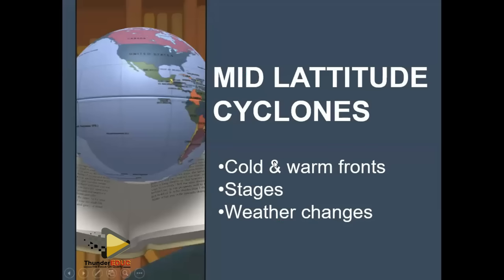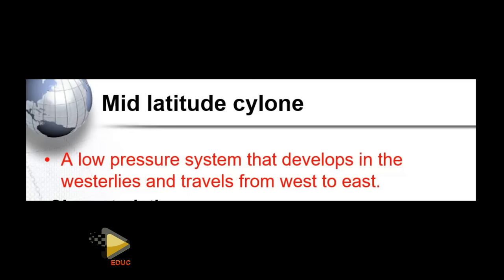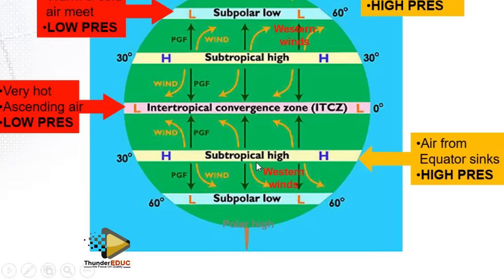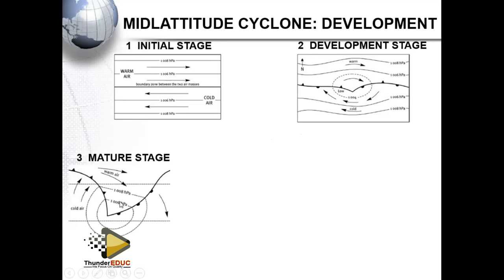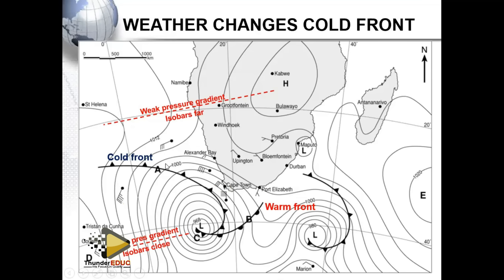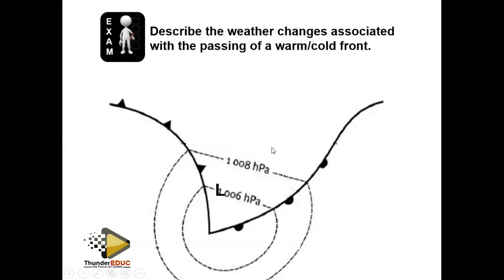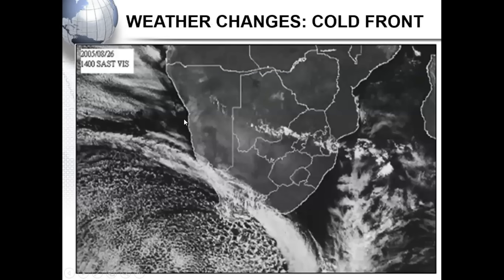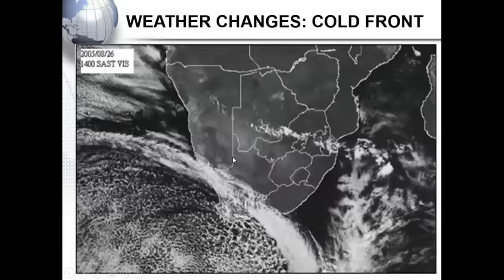MID LATITUDE CYCLONES | WELL EXPLAINED | GEOGRAPHY GREADE 12 | THUNDEREDUC | S.GODFREY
0:00 Introduction
0:09 Mid-Latitude Cyclones Explained
4:55 Mid latitude cylone
10:10 MIDLATTITUDE CYCLONE: DEVELOPMENT 1 INITIAL STAGE
17:17 MID LATTITUDE CYCLONES: CONCEPTS
19:45 MID-LATTITUDE CYCLONE
23:02 WEATHER CHANGES COLD FRONT
26:21 Describe the weather changes associated with the passing of a warm cold front.
31:01 Weather conditions associated with the passing of the cold front
34:22 Impact of Mid latitude cyclones